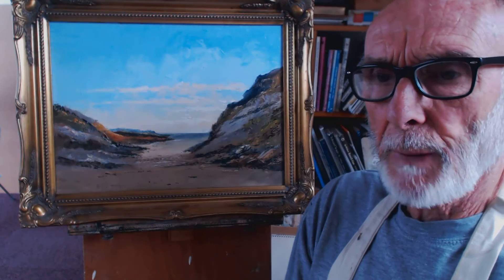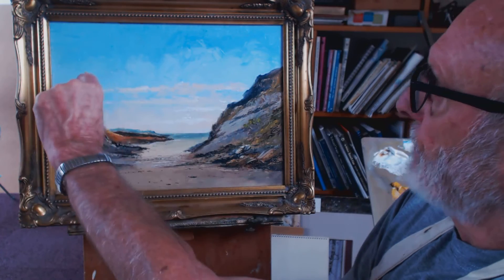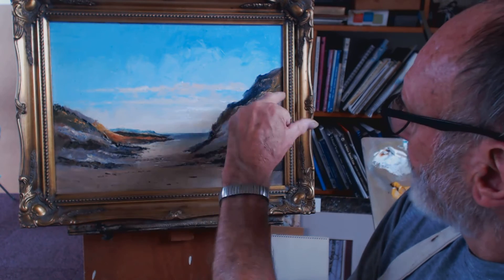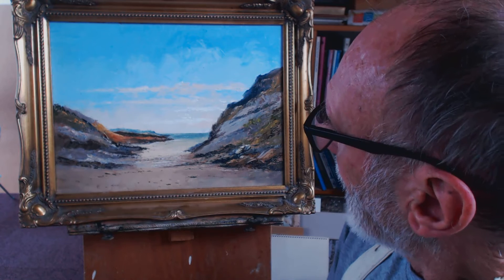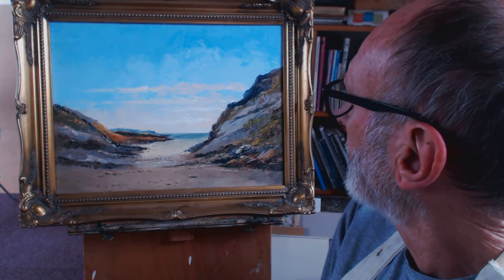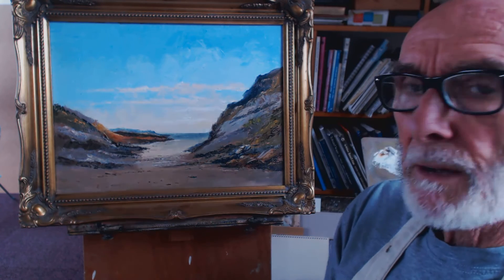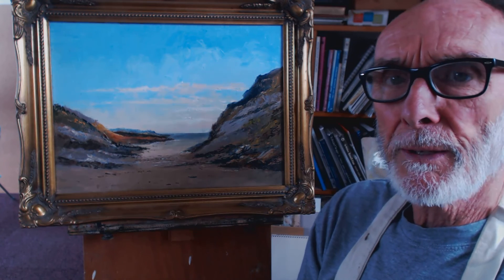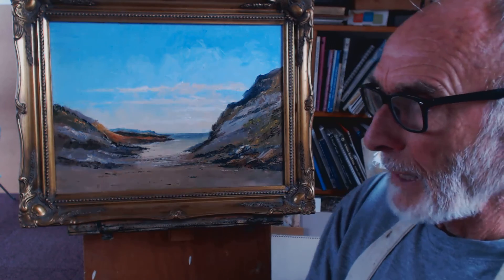Basic knife painting in oils